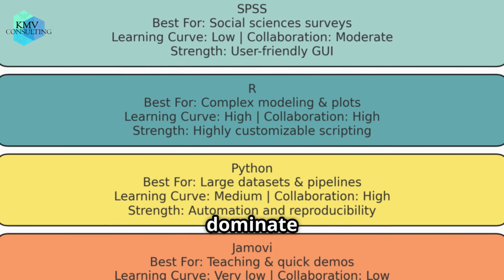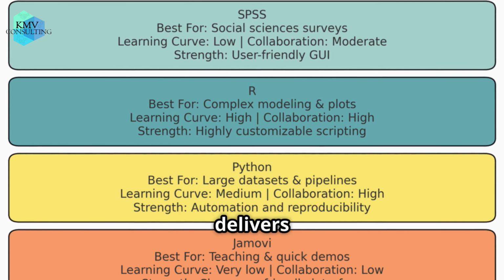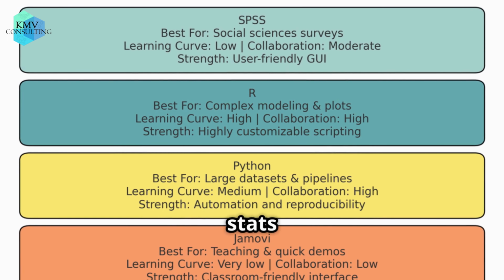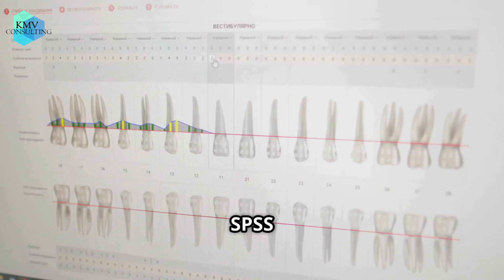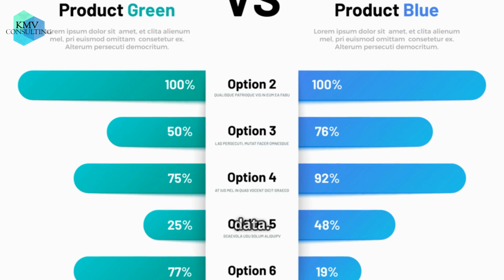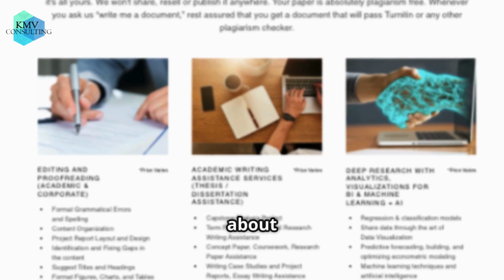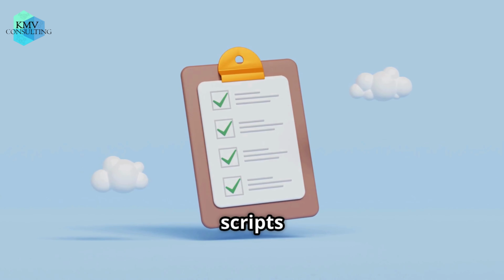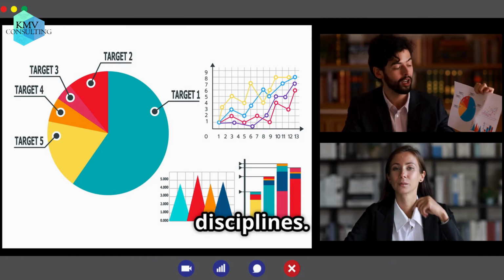Statistical tools you should know: SPSS, R, Nvivo, Jamovi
Scared of getting left behind? Worry not, here are the statistical tools you should master this 2025! 🎯

SPSS, R, Python or Jamovi and a lot more.
Whether you're aiming to advance your career in data science, statistics, or deepen your personal studies in the field, we're here to help you succeed and master the tools! 🔥🚀

For more tutorial videos similar to this one, you may directly visit our KMV Consulting Academy